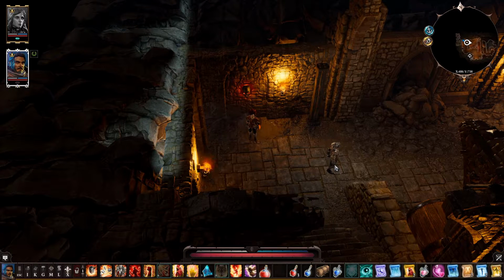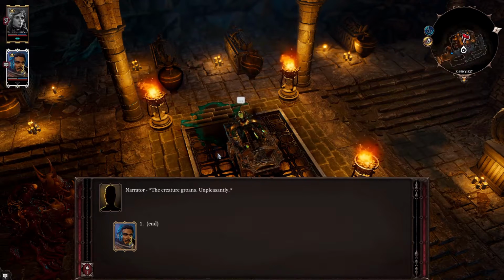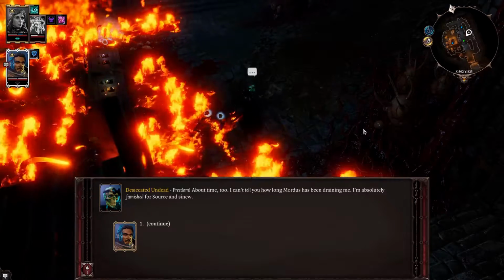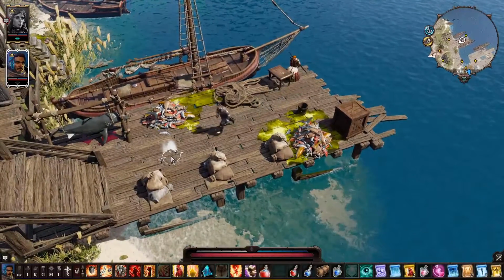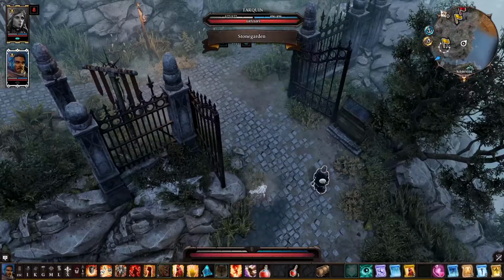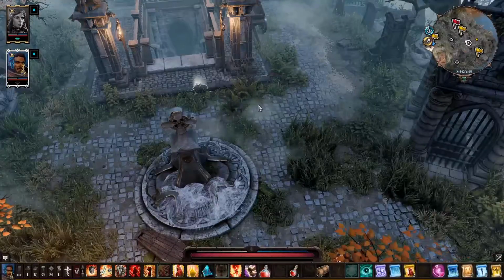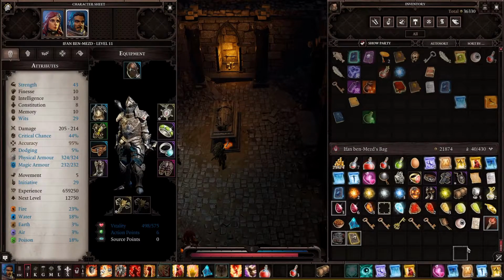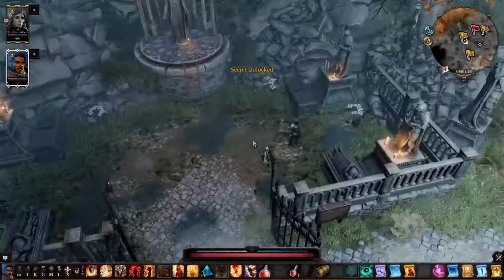Divinity Original Sin 2 Playthrough - Episode 25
Welcome one and all to a full playthrough of Larian Studios' epic role playing adventure Divinity Original Sin 2. I travel the realm with my faithful companion John Quinn and unravel the mysteries held within as we journey from pitiful slave to omnipotent Godwoken.
Hi! I am Special Caesar and I've been an avid lover of videogames since my younger days. My taste varies but I especially like strategy (Battle Brothers/XCOM/Total War Series), RPG (Fallout/Dark Souls/Elder Scrolls), and action games (Battlefield/Metro/Call of Duty). Join me on my channel to experience the journey through a multitude of titles together, and enjoy the overwhelming specialness that comes when Caesar plays!